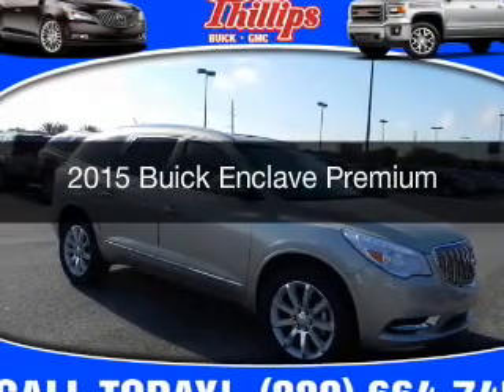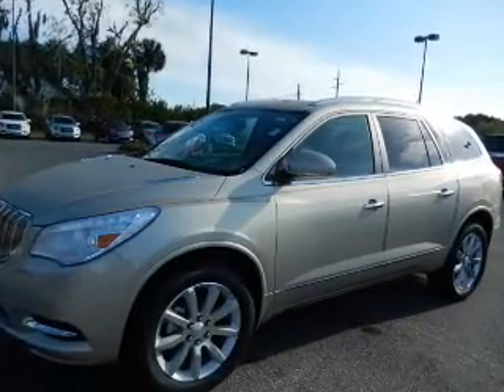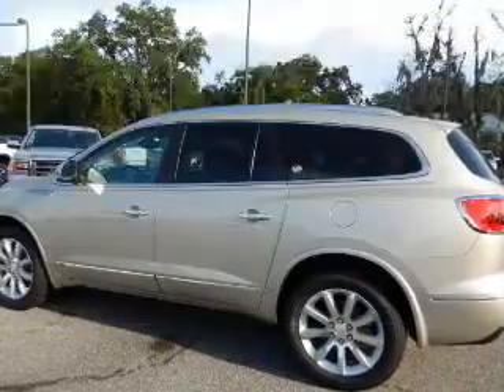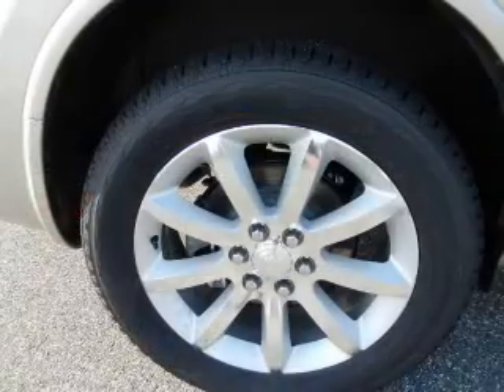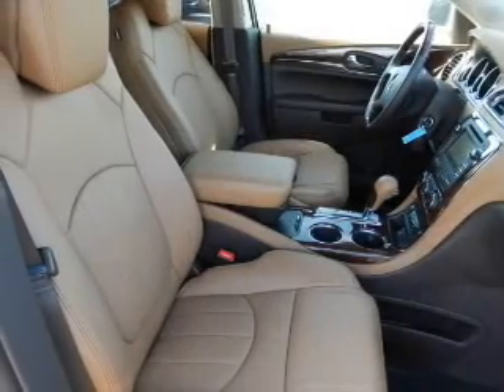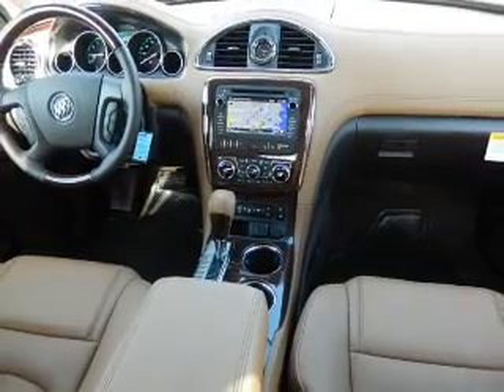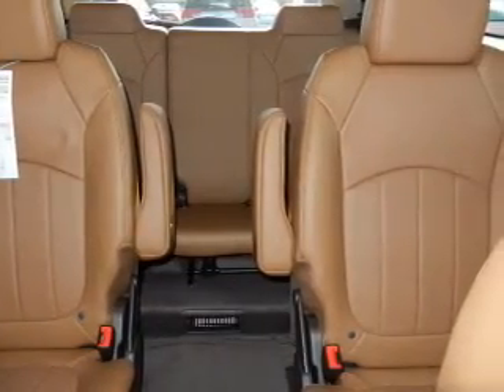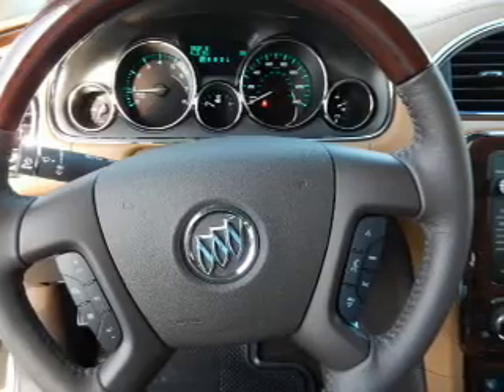2015 Buick Enclave - Fruitland Park FL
Year: 2015
Make: Buick
Model: Enclave
Trim: Premium
Engine: 3.6 liter 6 cylinder 24 valve
Transmission: 6-Speed Automatic
Color: Silver
Mileage: 27
Address:
2160 US Highway 441